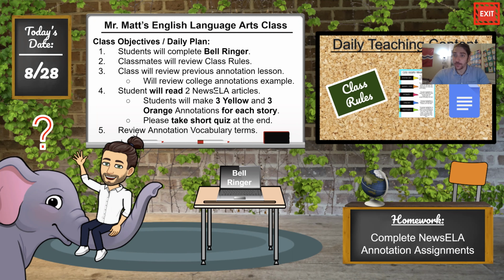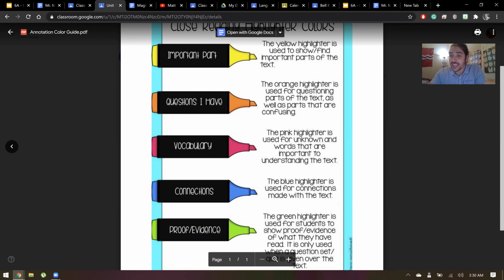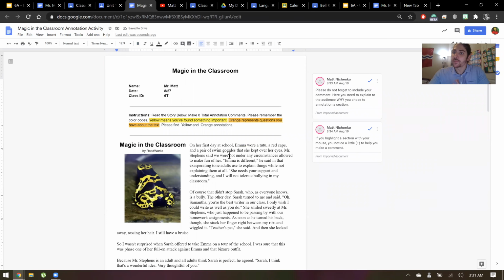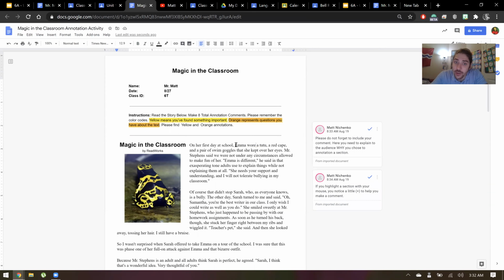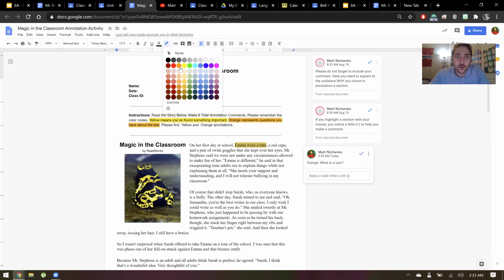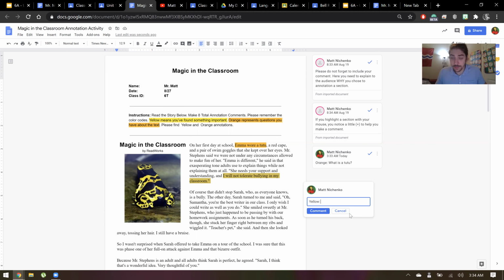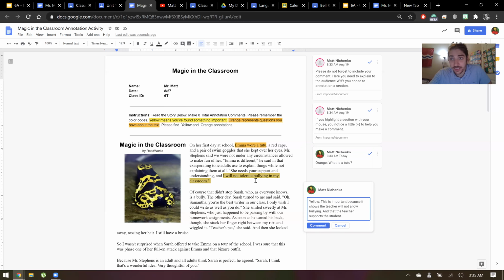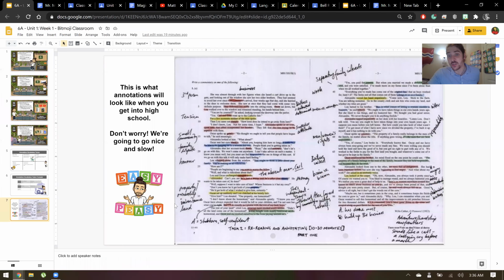How to Annotate Online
Mr. Matt does a quick overview about Why Annotation is Important. And how he wants you to annotate in his class. :)